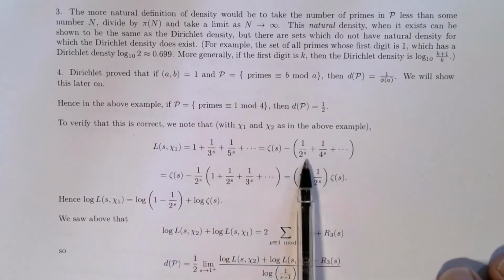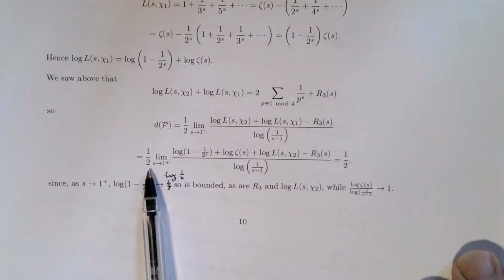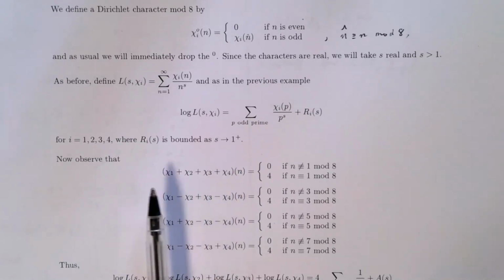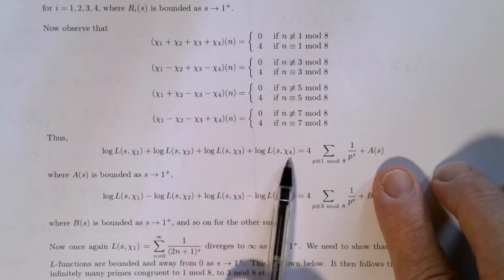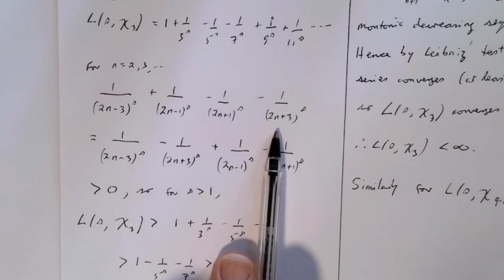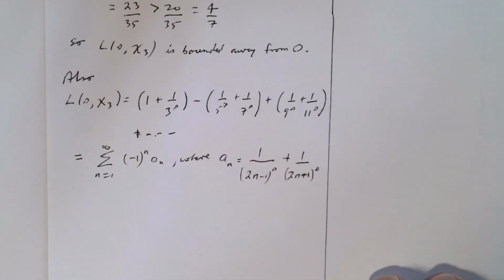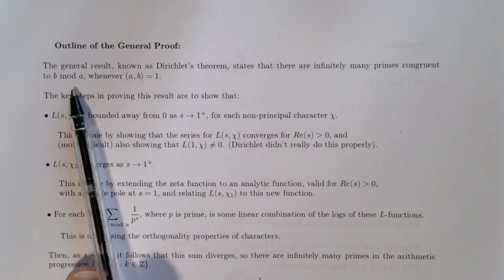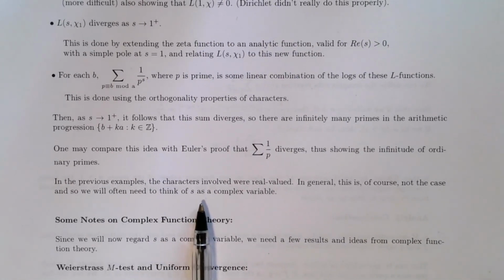Journey into Number Theory: Chapter 4: Section 4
Dirichlet density, outline of the proof of Dirichlet's Theorem.